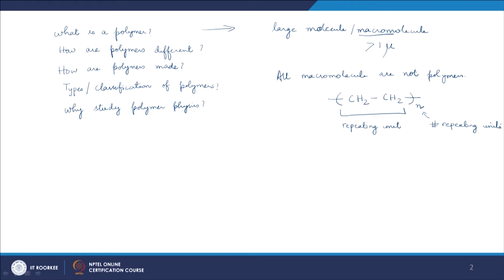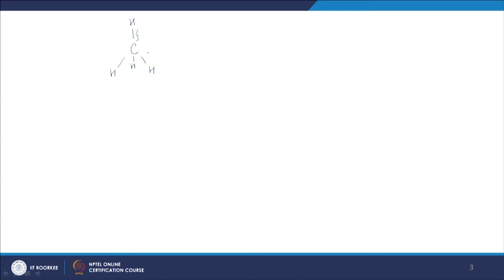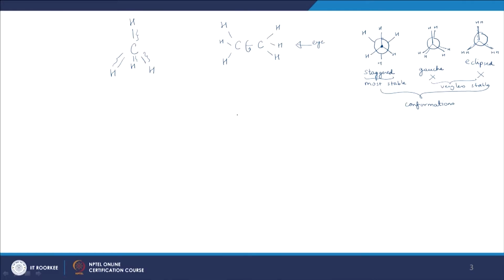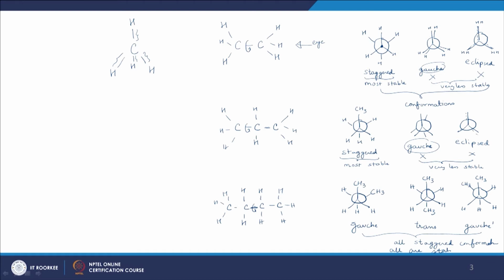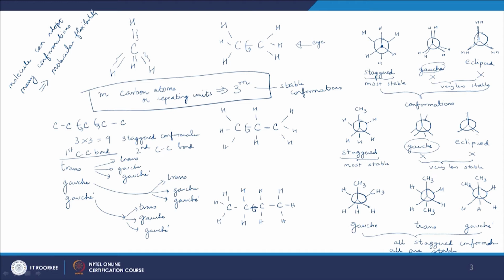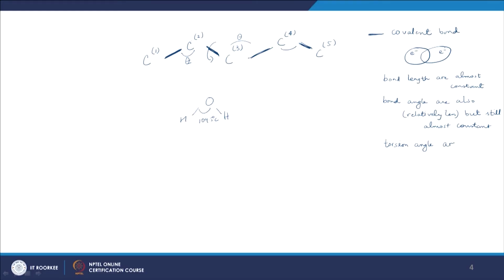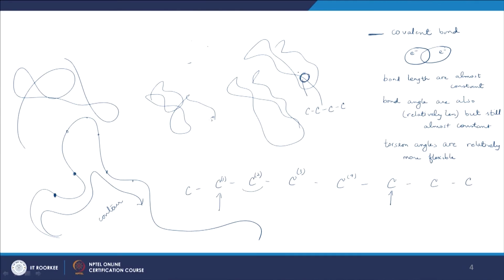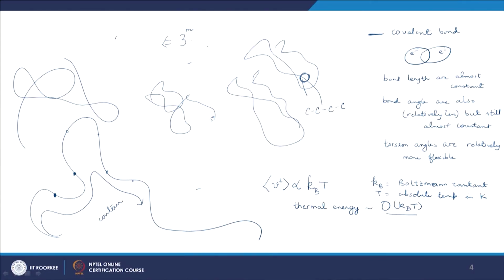Lecture 01-Introduction to the course, Macromolecules and Life, Molecular flexibility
Introduction to the course, Macromolecules and life, Molecular flexibility